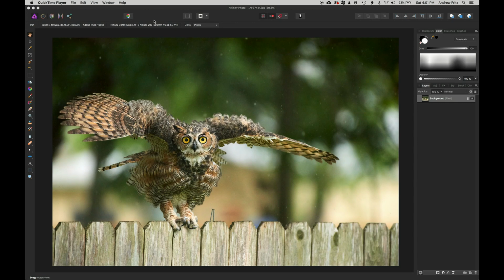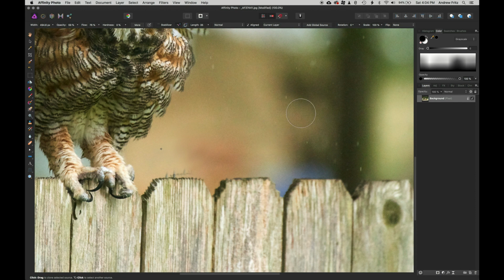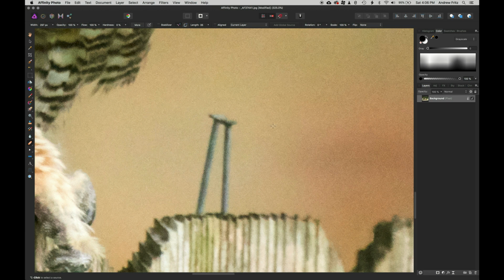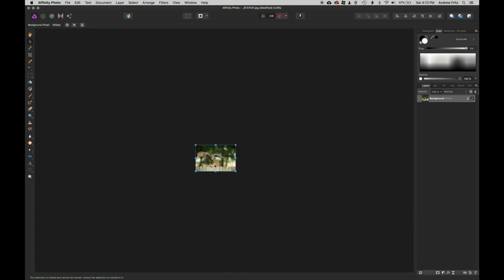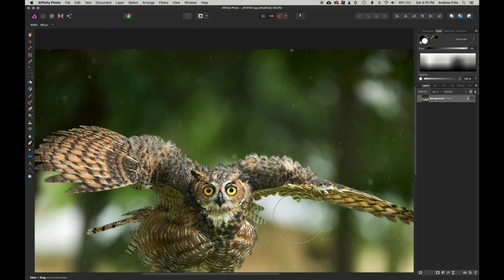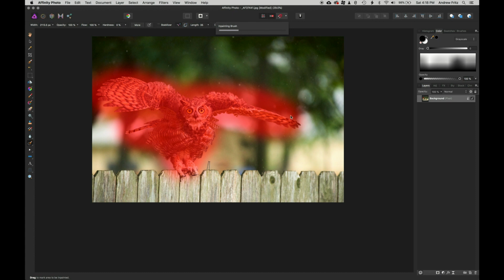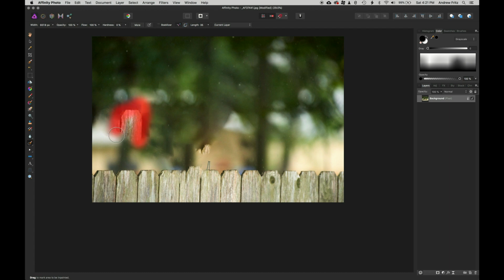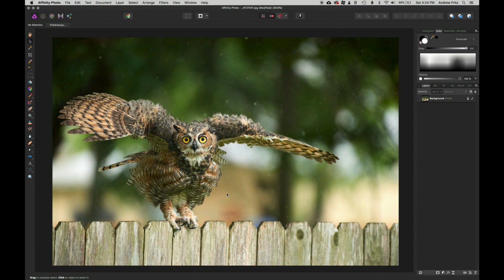Affinity Photo: Exploring the Image Repair Tools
Affinity Photo has a number of different image repair tools: clone, heal, patch, blemish and inpaint. Let's explore what they each do and when to use them.